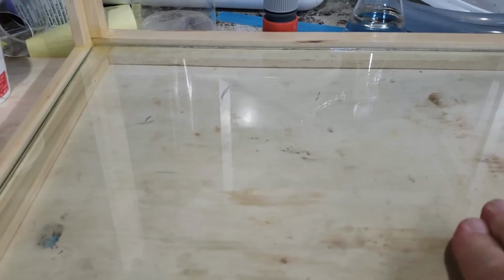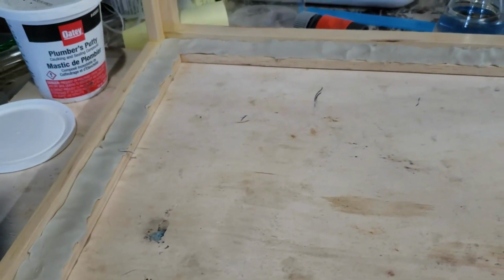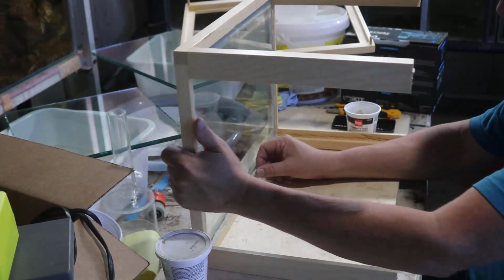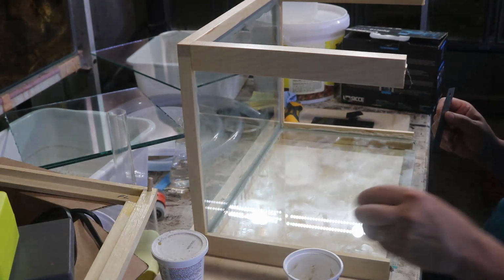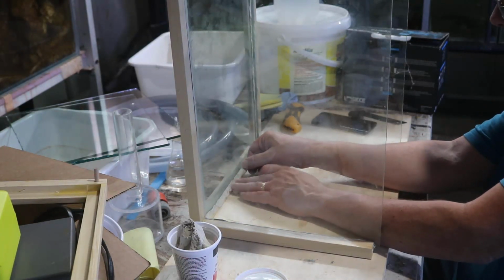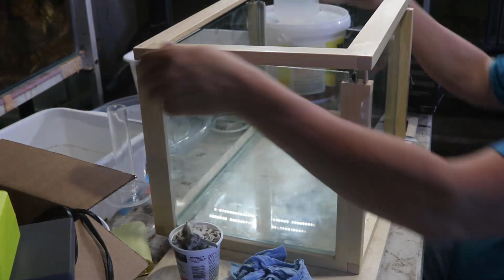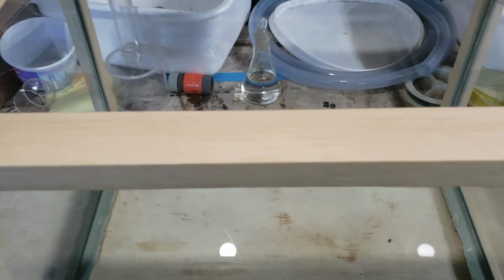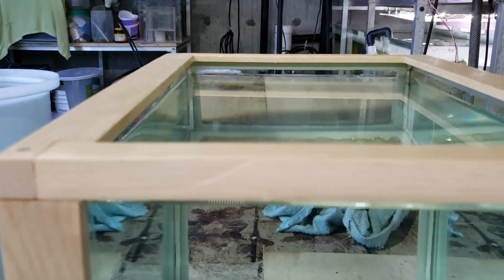DIY Wood Framed, Silicone Free Tank Part 2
This was a fun build. I hope you guys enjoy it too